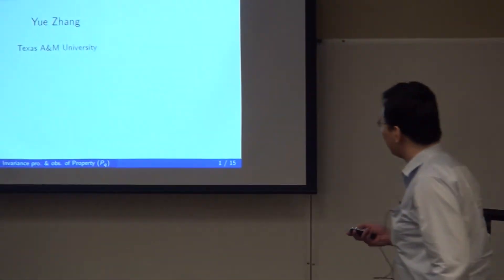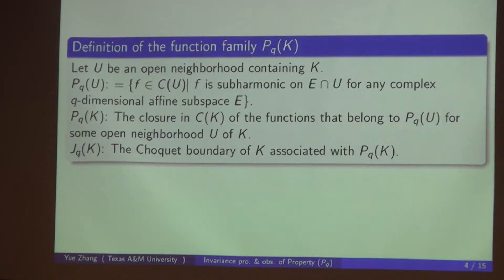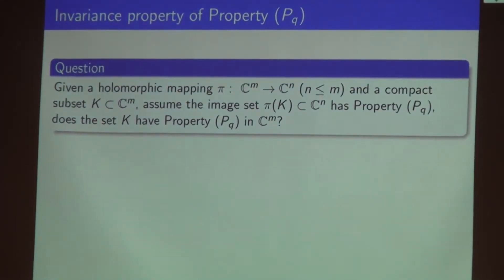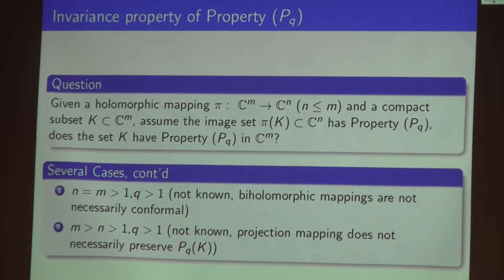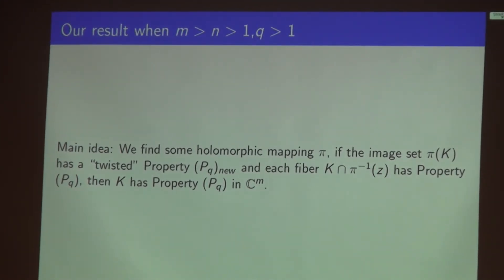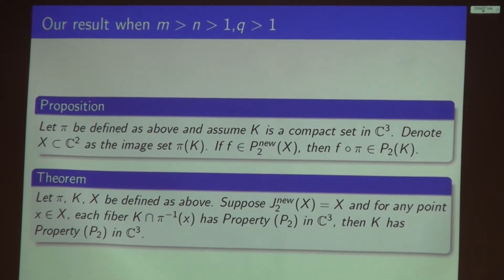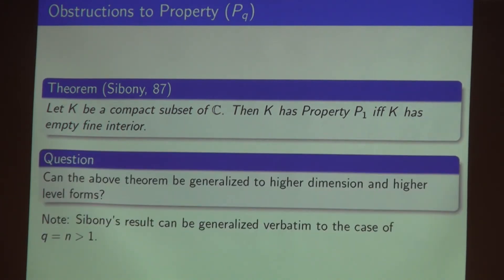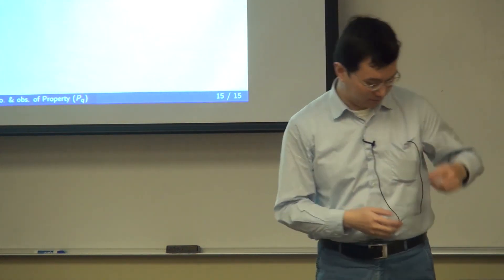SLS 2014 - 03 - Yue Zhang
Video lecture from the 39th Spring Lecture Series "Multiparameter Geometry and Analysis"

Invited Speaker, Yue Zhang (Texas A&M University)
"Invariance Property and obstructions of Property $(P_q)$ "